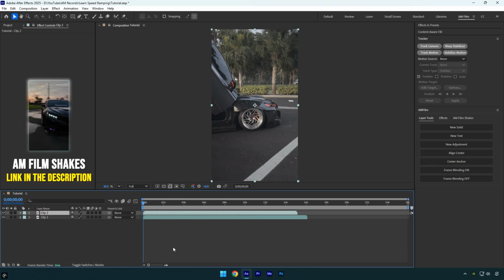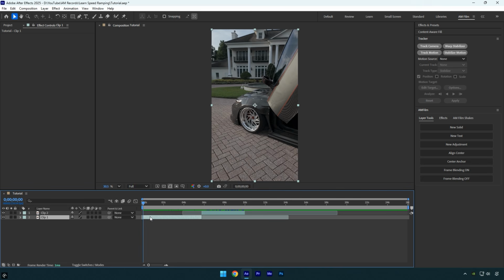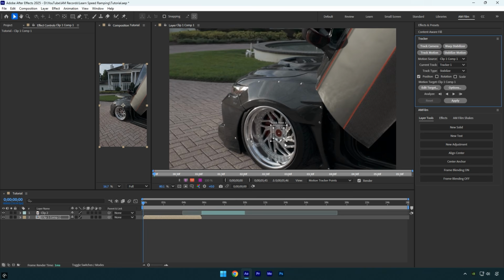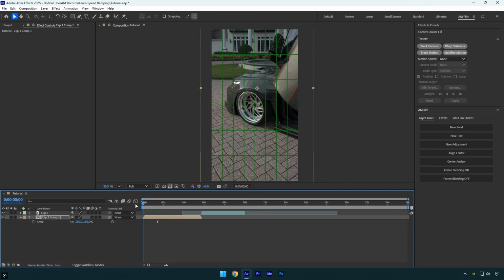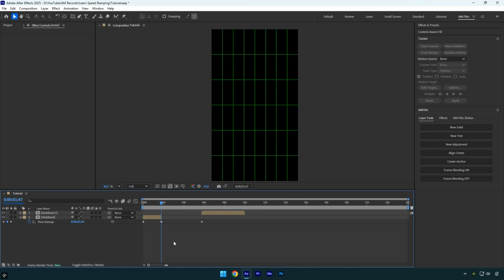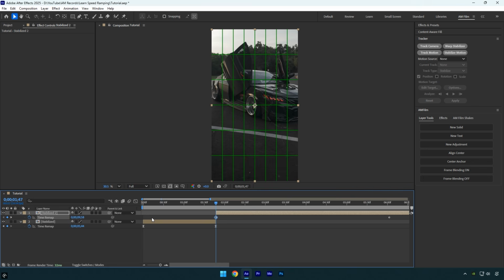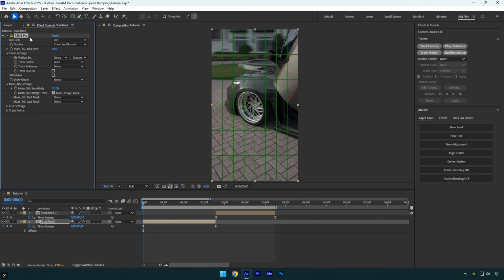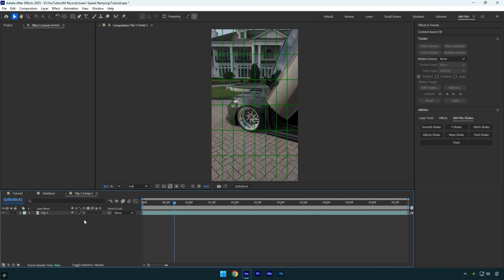Smooth Speed Ramping in After Effects (Best Method)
Make speed ramping edits feel smoother, cleaner, and built for high-impact moments — try it free

In this tutorial I will show you how to create smooth speed ramping in Adobe After Effects.

Chapters
0:17 - Cutting Clips
0:53 - Fixing Jitters
1:27 - Lock-on Stabilization
2:21 - Fixing Black Edges and Centering the Clip
3:09 - Speed Ramping
4:05 - Creating Curve in Graph Editor
4:47 - Making All Clips Move the Same Way
5:29 - Motion Blur
5:55 - Applying Shakes
6:14 - AM Film Shakes Pack
6:28 - Frame Blending

CPU: i7-14700K
GPU: RTX 4060 Ti 16GB
RAM: Kingston FURY Beast 32GB